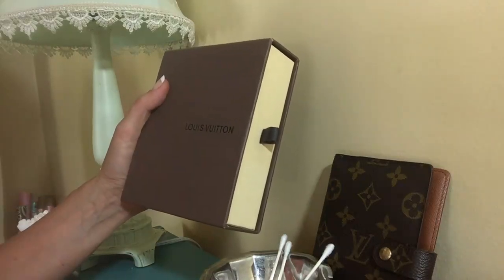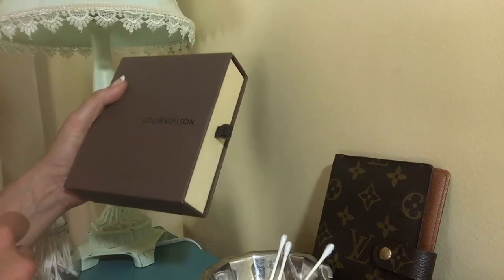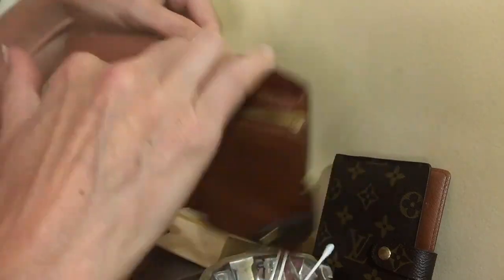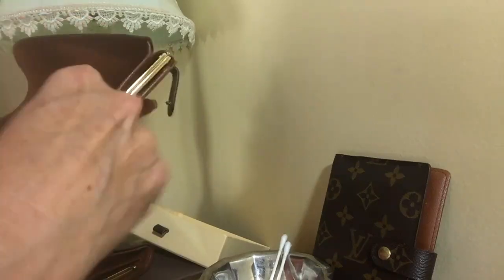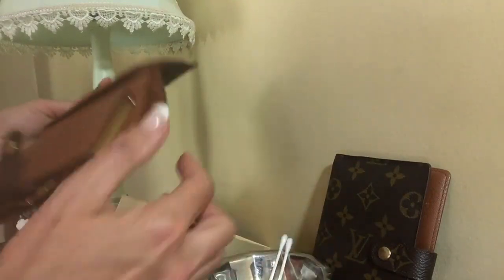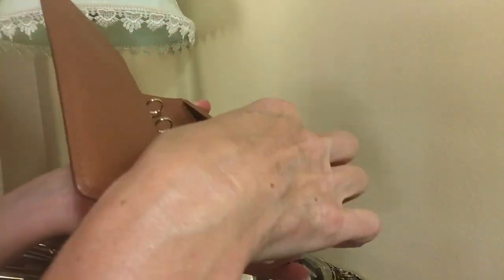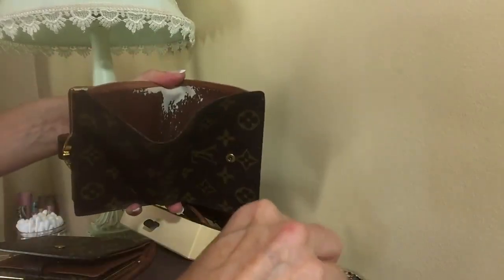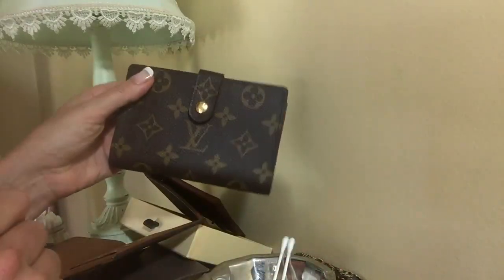Peeling is an easy fix for Vintage Louis Vuitton wallet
Vintage wallet has peeling. Common problem meets easy fix.